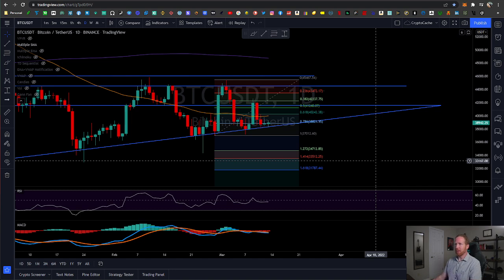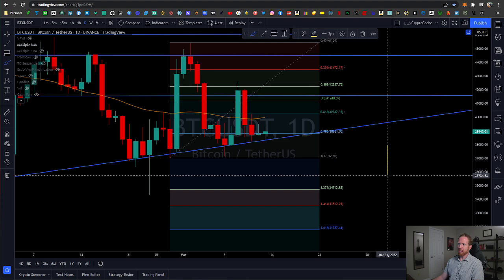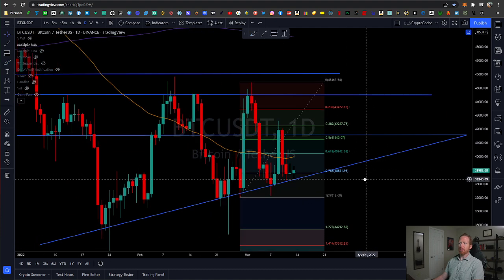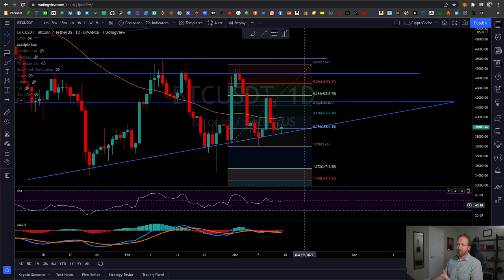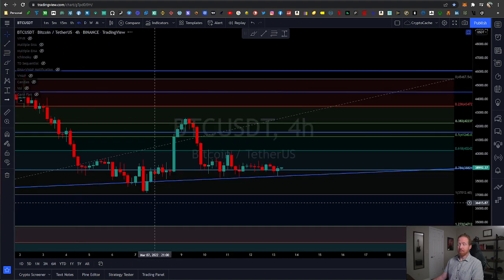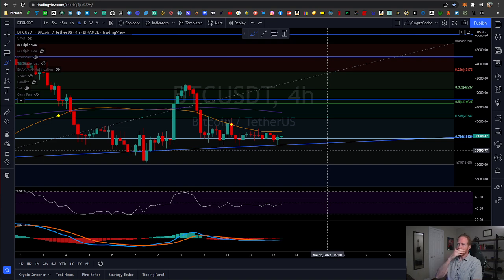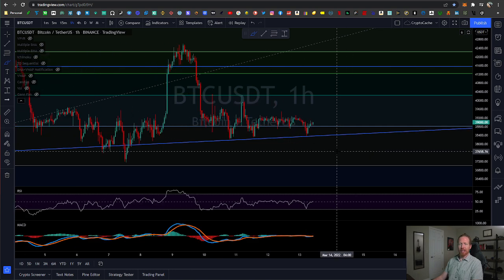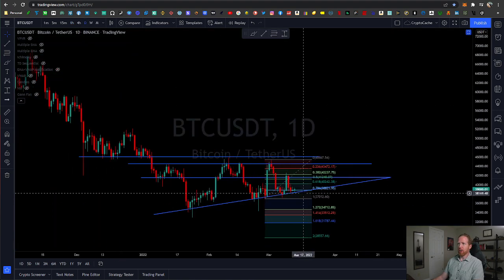BULLISH GRAVESTONE – BITCOIN BTC COIN TECHNICAL ANALYSIS FOR MARCH 2022